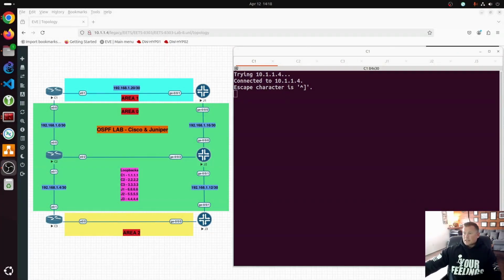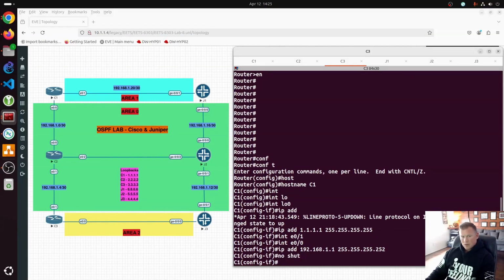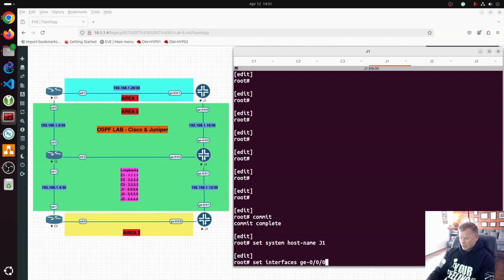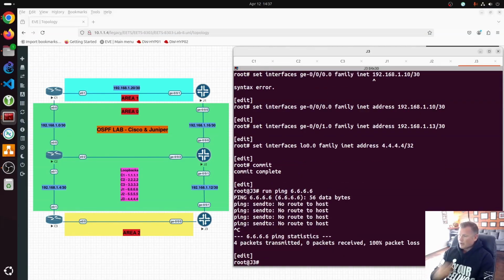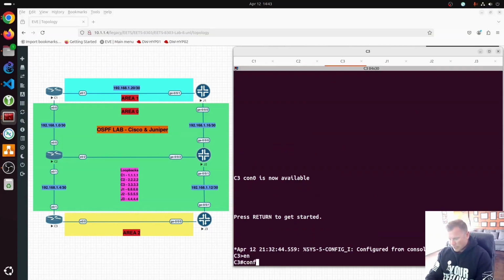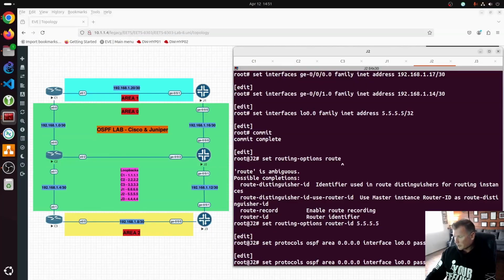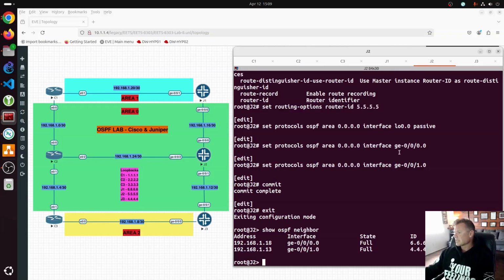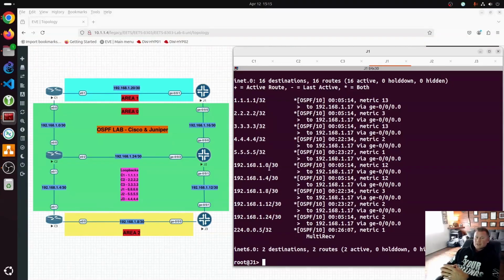Cisco + Juniper OSPF Multi-Area Lab — Why the Backbone Broke (and the One Cable That Fixed It)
A live, unscripted build of a six-router multi-area OSPF lab — three Cisco, three Juniper, three areas, two vendors, and one classic backbone design mistake that breaks the whole thing until a single cable fixes it.

This is the follow-up to my multi-area OSPF deep-dive. That video explained *why* the rules exist. This one shows what happens when you violate them in EVE-NG — and how to recover.

🧪 **What's in this lab:**
- Cisco IOS and Juniper Junos configured side by side
- Three OSPF areas (0, 1, 2) with ABRs on both vendors
- Loopback router IDs, passive interfaces, per-vendor syntax differences
- Discontiguous Area 0 troubleshooting
- End-to-end ping from a Cisco loopback through Juniper to prove the fabric works

- How Cisco `network` statements map to Juniper `set protocols ospf area X interface` syntax
- Why Juniper wants `0.0.0.1` when Cisco accepts `area 1`
- Reading `O` vs `O IA` routes — and what it tells you about ABRs
- Why Area 0 must be contiguous, how to spot when it isn't, and the two ways to fix it
- The difference between an LSA being in the database versus in the routing table

🛠️ **Platforms & tools:**
- EVE-NG Community-CE on bare metal
- Cisco IOL / vIOS
- Juniper vJunos Routers

- RFC 2328 — OSPF Version 2

- Multi-Area OSPF Explained (the theory video this one references)
- (add more as the channel grows)